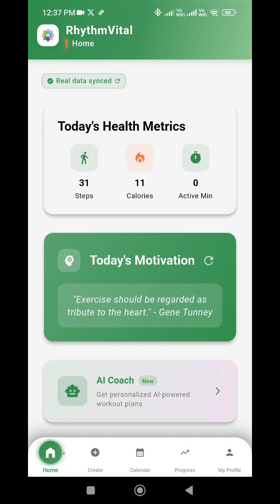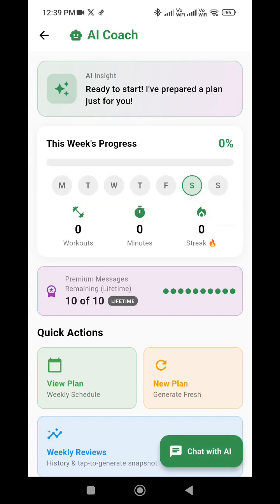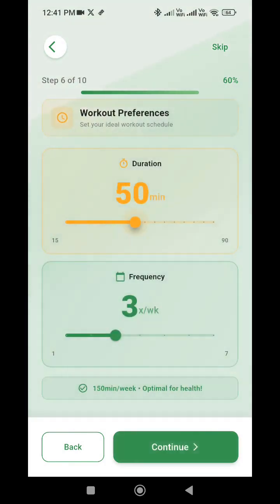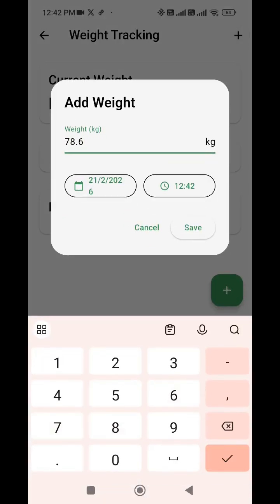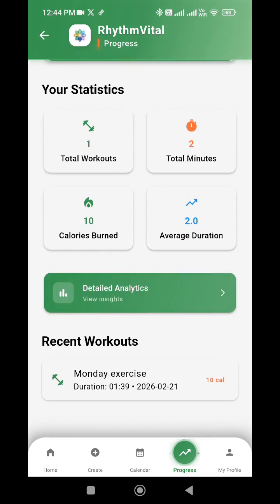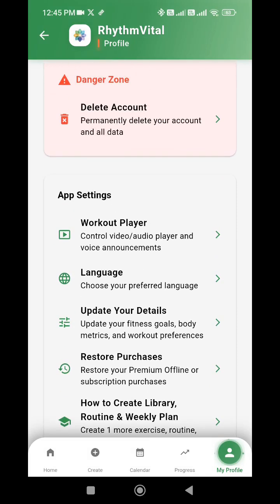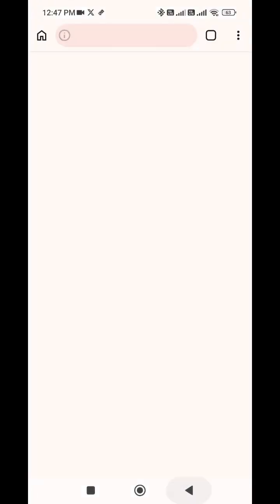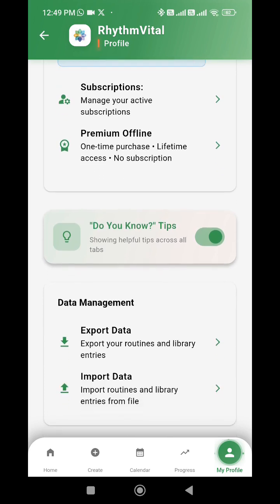Rhythmvital overview English